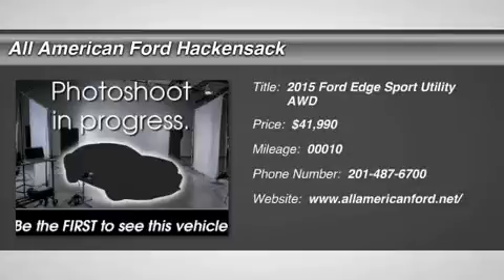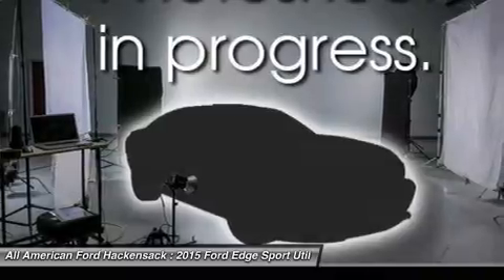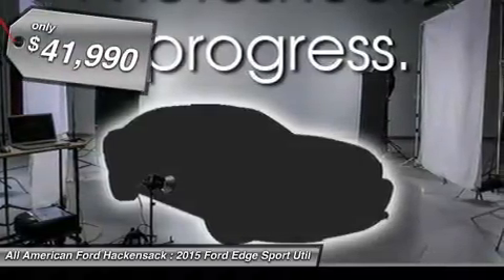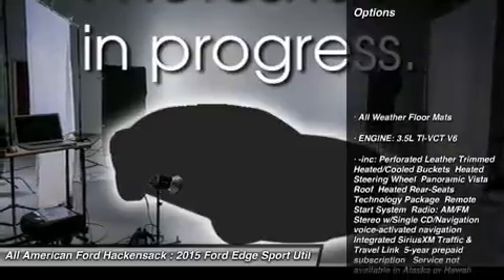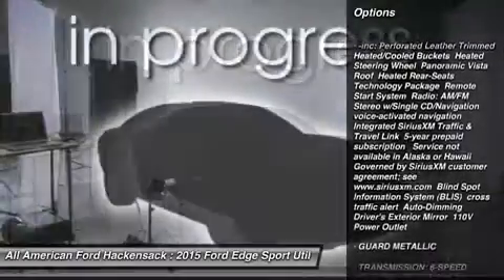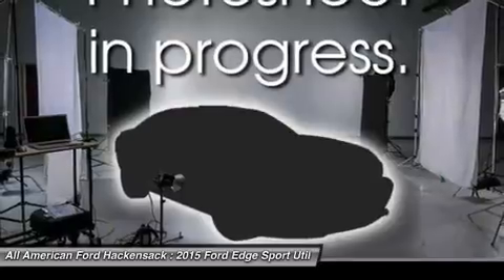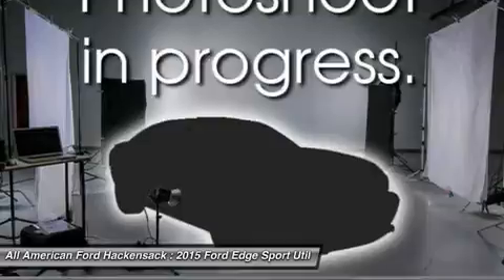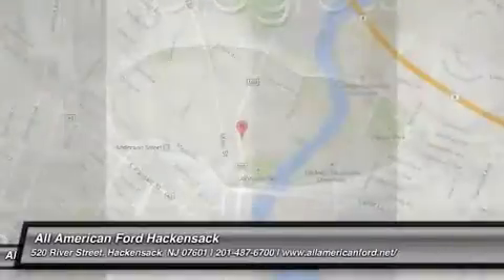2015 FORD EDGE Hackensack, NJ 15T1519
2015 FORD EDGE Hackensack, NJ
Stock# 15T1519